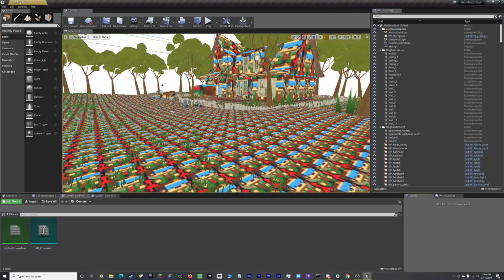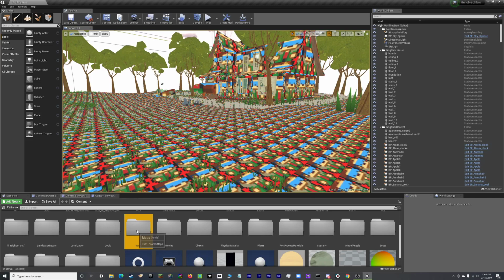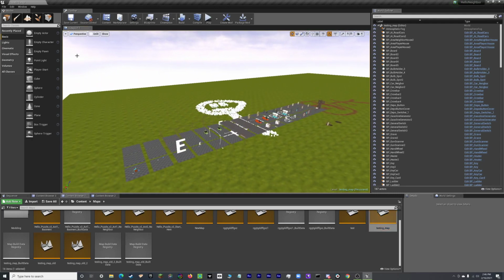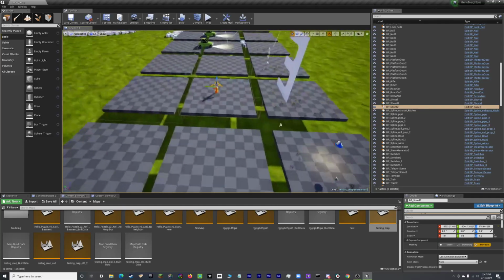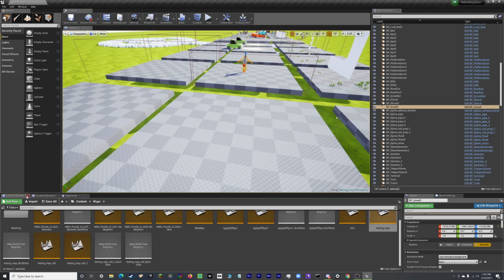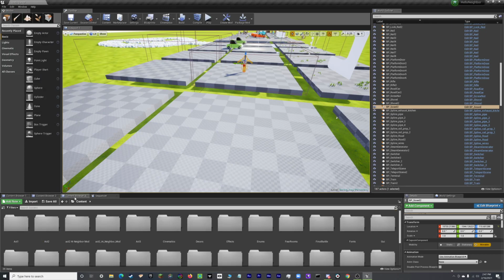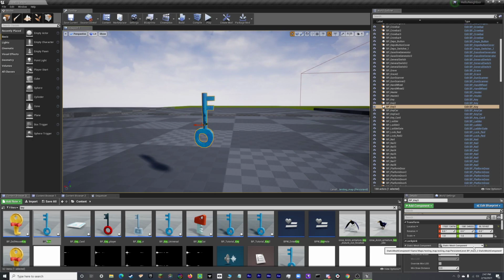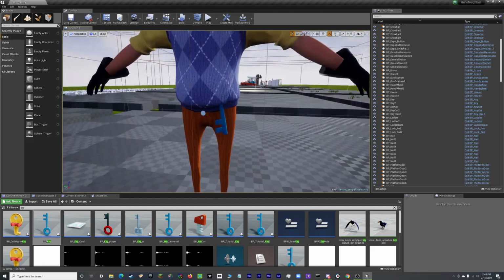How TO Put A Key On The Neighbors Belt In Hello Neighbor (Hello Neighbor Modding Tutorial)